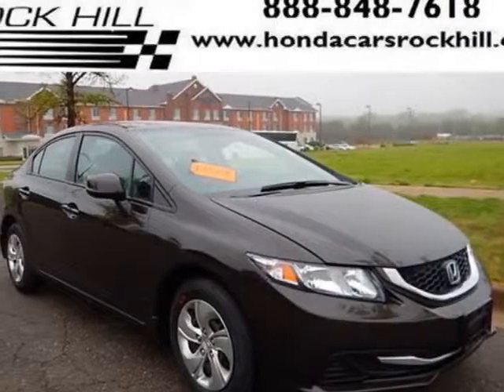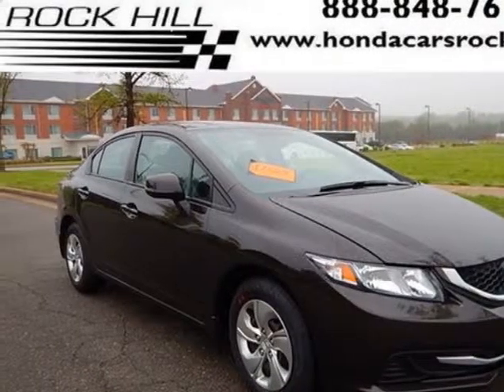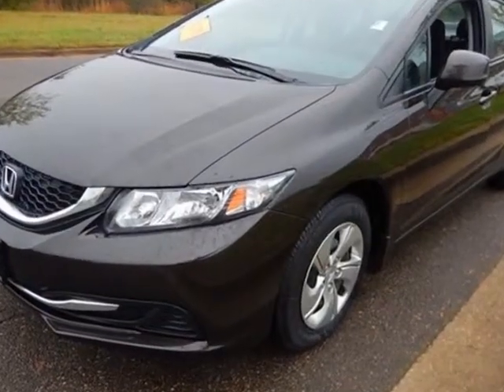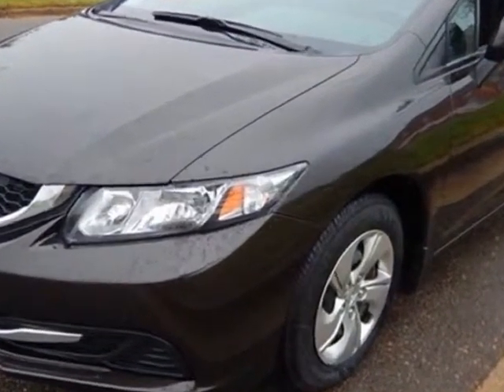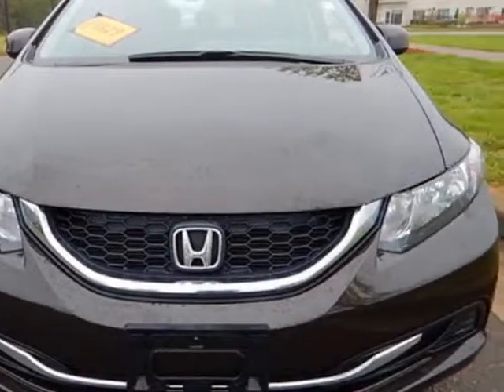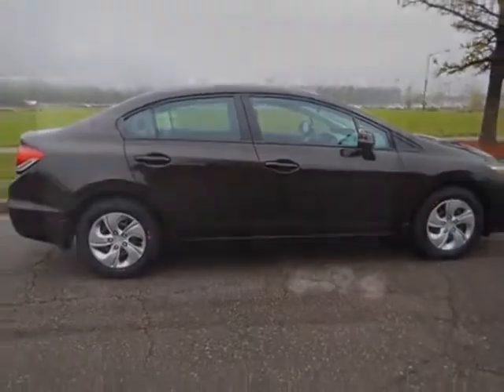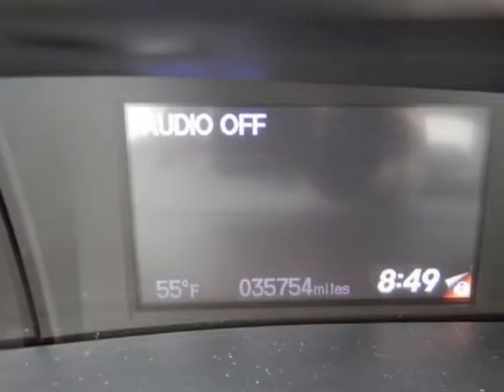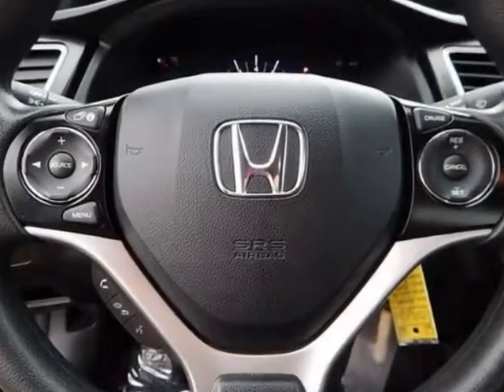2013 Honda Civic Sedan - Rock Hill, SC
Honda Cars of Rock Hill, Rock Hill, SC - Honda Civic Sedan 4dr Automatic LX